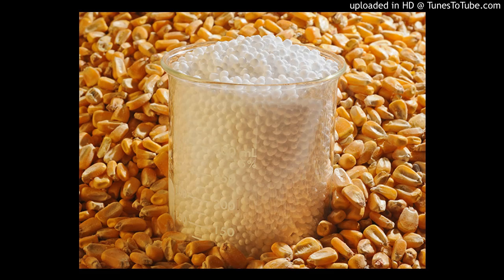60 Seconds of Science - Podcast 1 of 3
Pioneer 60 Seconds of Science Podcast Series